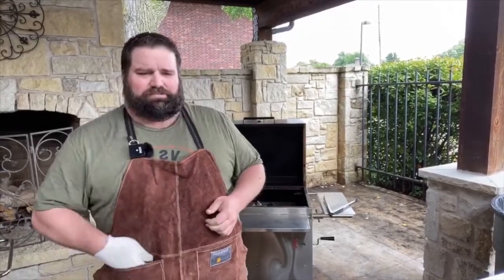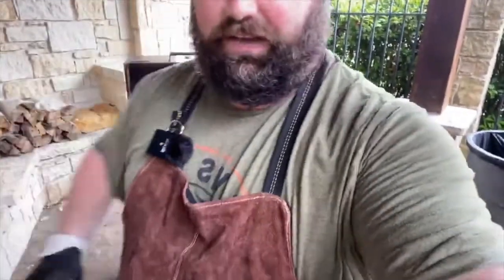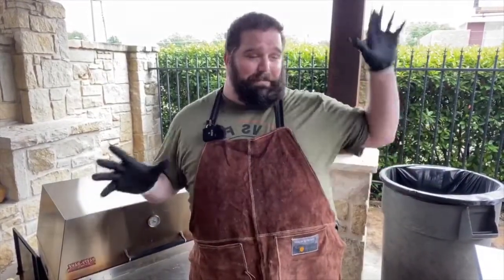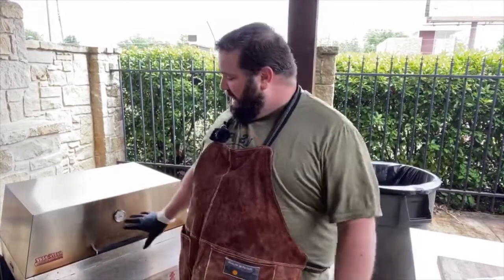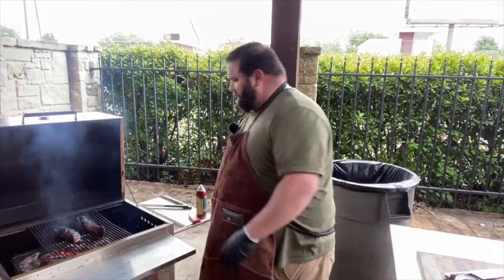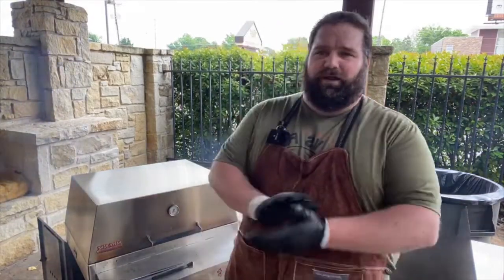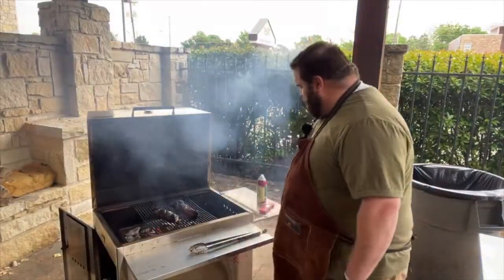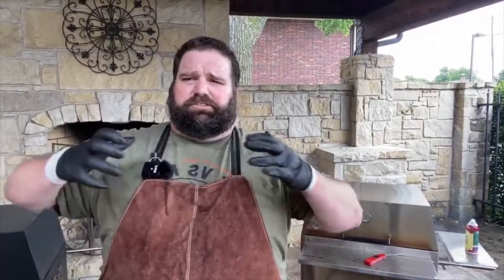Caveman Pork Tenderloin - What's Cookin' Wednesday LIVE | Hasty Bake Charcoal Grills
Teriyaki marinated pork tenderloin cooked directly on the coals of the HB Legacy 132 can't be beat.